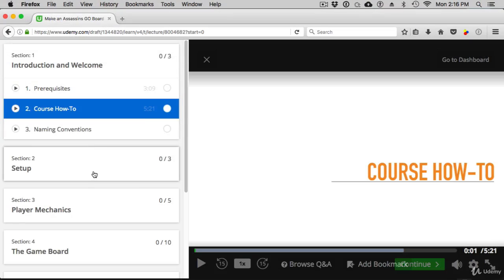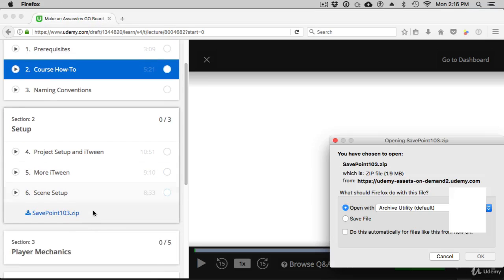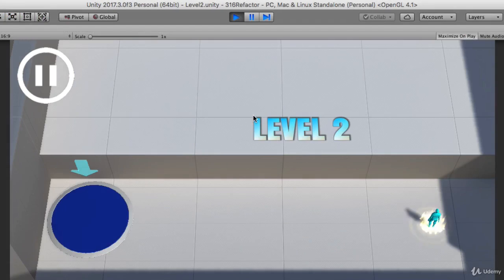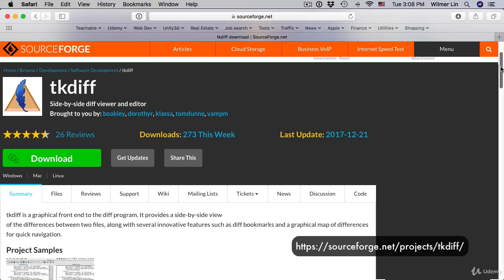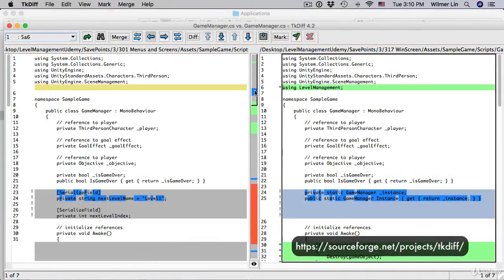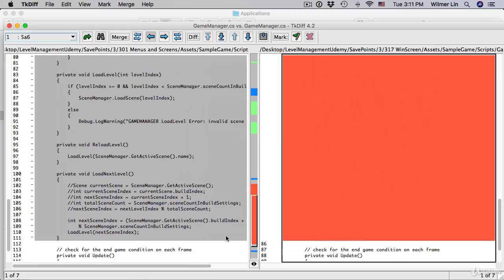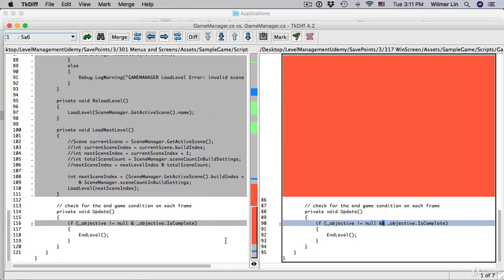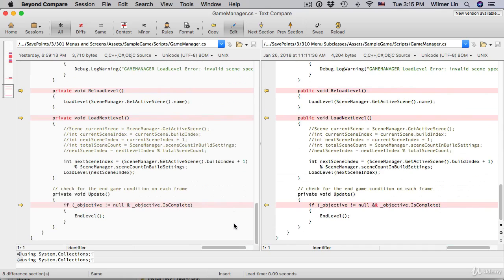Level Management in Unity : Course Info and Prerequisites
Level Management in Unity
Build a scalable, reusable menu system and save data from Unity